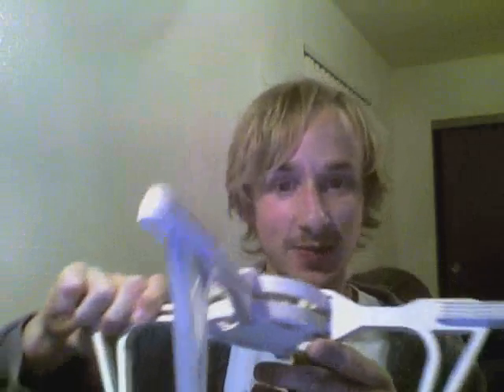Quadcopter airframe - interlocking design.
No glue, no fasteners.  Simple click-lock design.  The "IKEA" of quad frames if you wish.